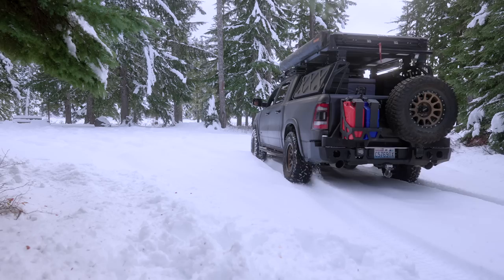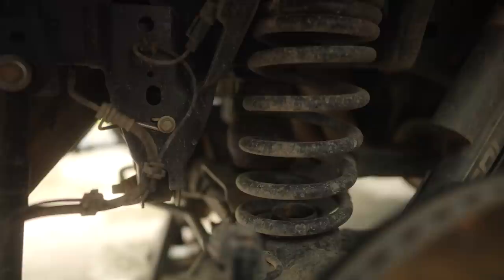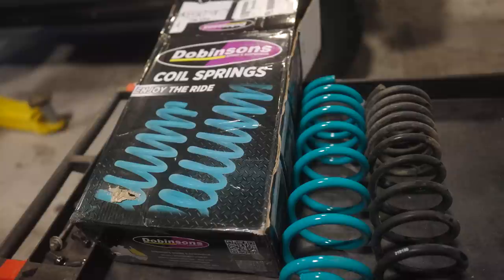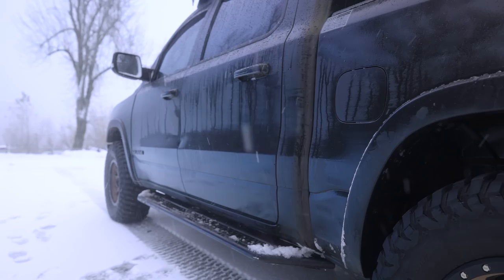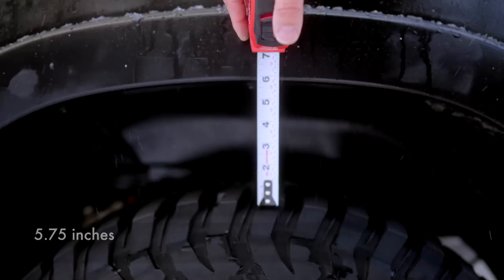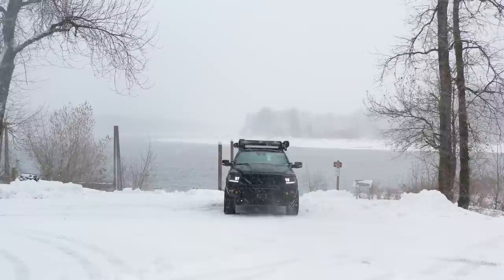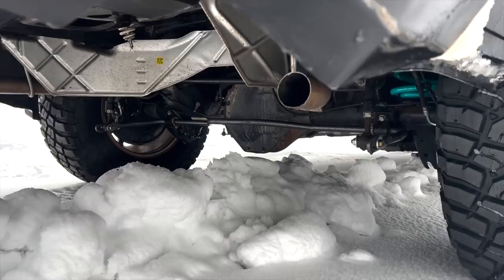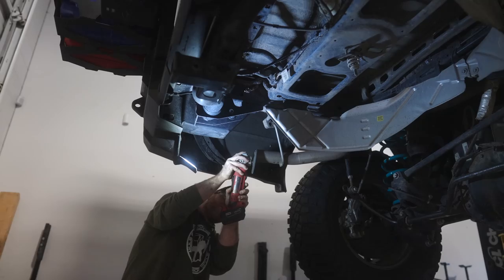A Problem with Shadow - Ram Rebel Overland Build Issue - Rear Squat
I love the Ram Rebel a lot, but there has been one issue with it over time that needed to get fixed.
Rear squat on the Ram 1500.

20 Liter NATO Jerry Fuel Can:

Follow me for Real-time and some behind the scenes sneak previews.

00:00 Introduction
01:15 Issue with Ram
03:10 Possible Solution for Squat
04:50 Coffee/Relax
06:51 Rig Build Updates